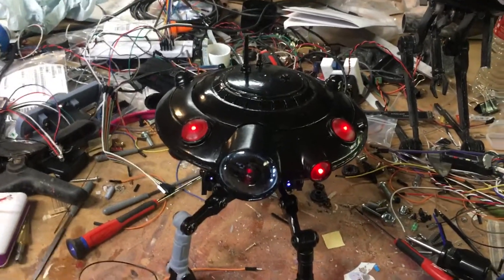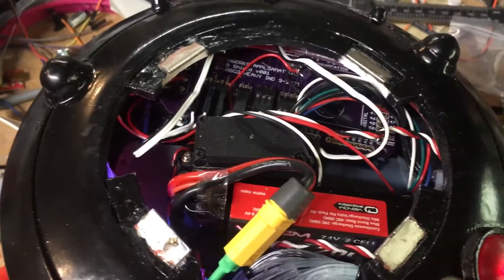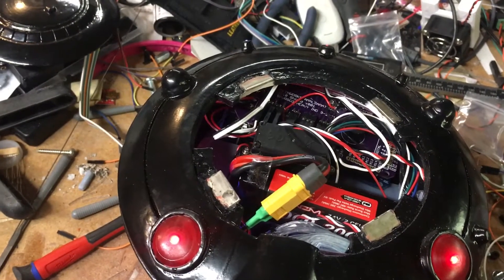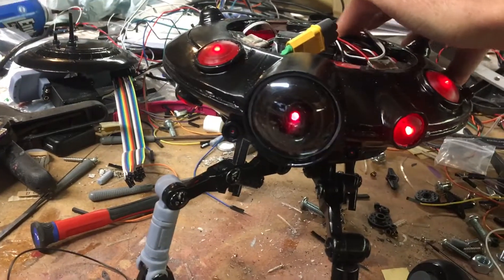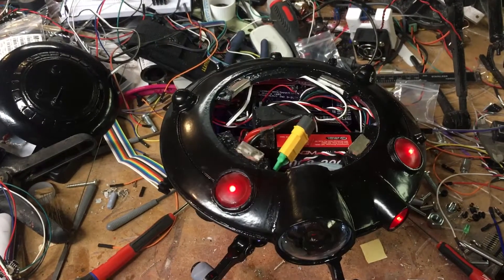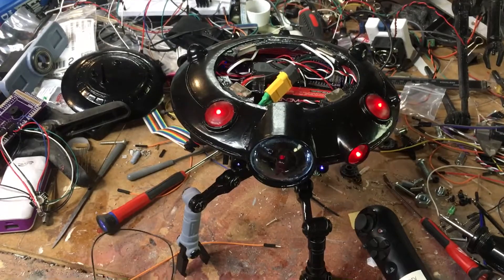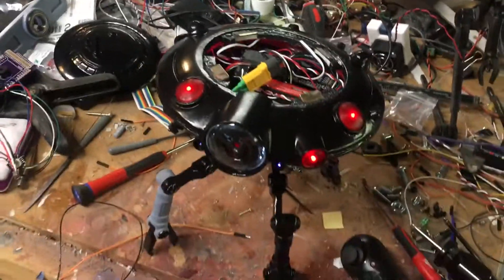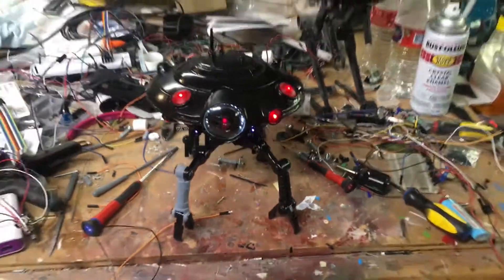ID10 Tactical Probe Droid WIP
My ID10 Probe droid. Built with FDM and Resin printers, Arduino ADK with PS3 nav remote, and custom shield. Single servo for body, RGBW LED, as well as BiColor RW, and Red leds. Runs on 7.2v 2000mah battery. Also has buzzer to generate music.
Features include 360deg rotation, multiple ring colors, fading ring in white and red, 3 songs.